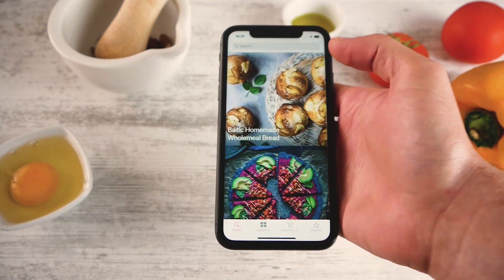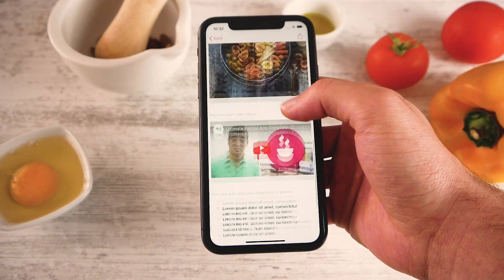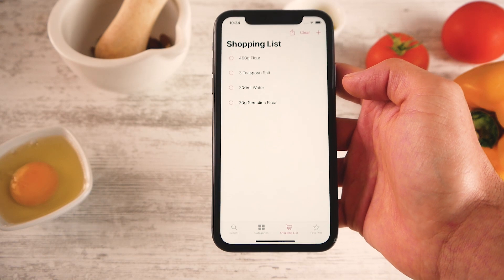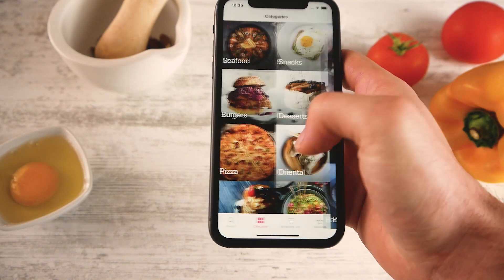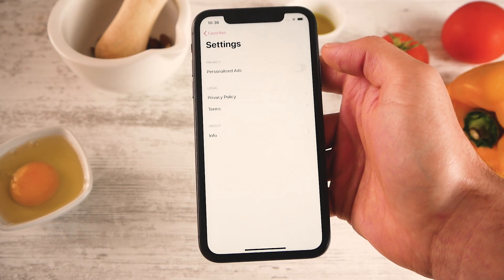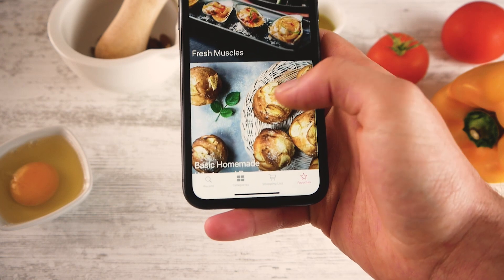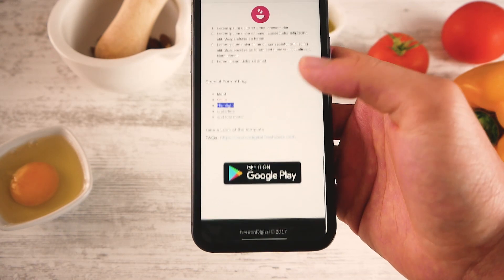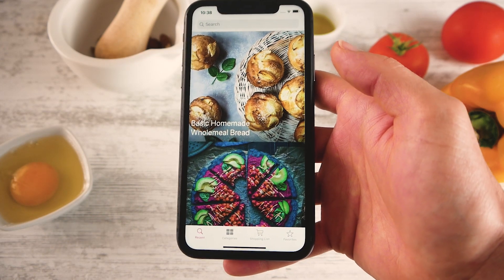Ultimate Recipe App Template - iOS Demo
A feature rich Android & iOS Recipe app template for food lovers, chefs and cooking experts. This Food Recipe app template makes it easier than ever to create and manage your own recipes through the easy to use powerful admin page.

The template, created in XCode, enables you to create your own Recipe App with favorite recipes, categories, sharing, search, Admob Ads, RTL Support, Shopping list and much more.

The customisation of the Android App, iOS App and setting up of the Admin Page is all explained in 3 separate video tutorials and online documentation.